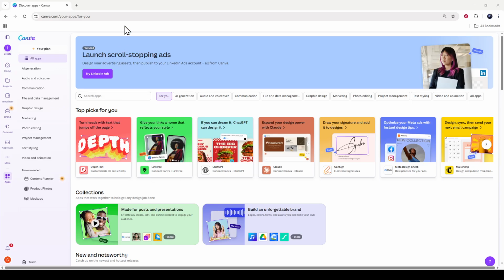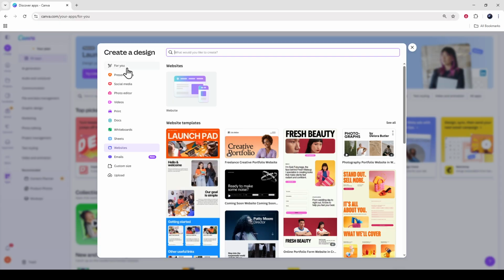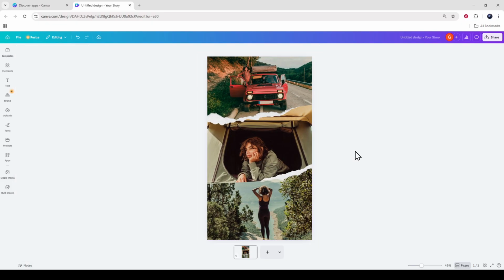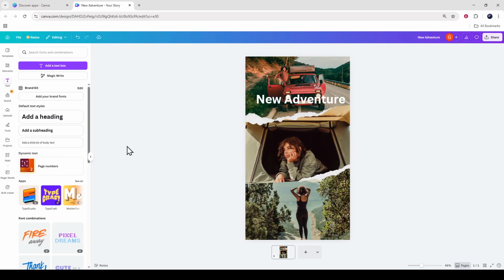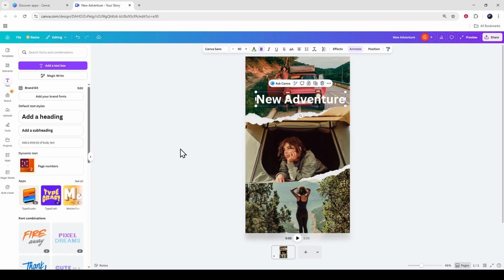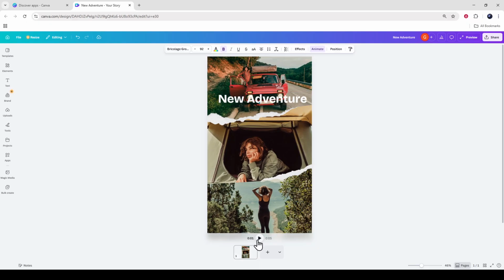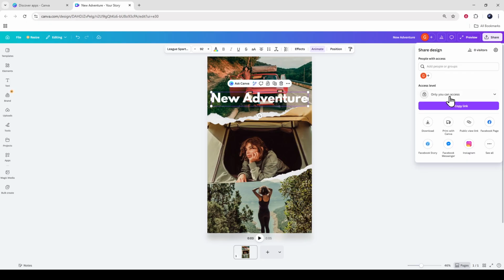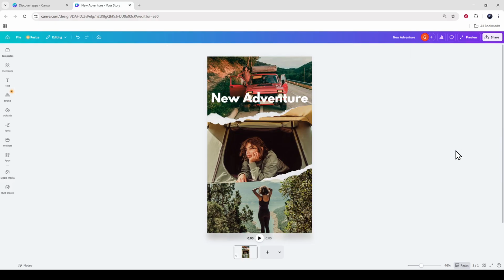How To Create Canva Animated Instagram Stories - Easy Guide (2026)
How to create Canva animated Instagram stories explained step-by-step so you can design faster and more efficiently in Canva. This guide walks through tools, settings, and tips to create professional results.

⏱️ Timestamps:
0:00 – Introduction
0:40 – Open Canva and locate feature
1:20 – Apply settings
2:00 – Customize design
3:00 – Export or finalize
4:00 – Final tips